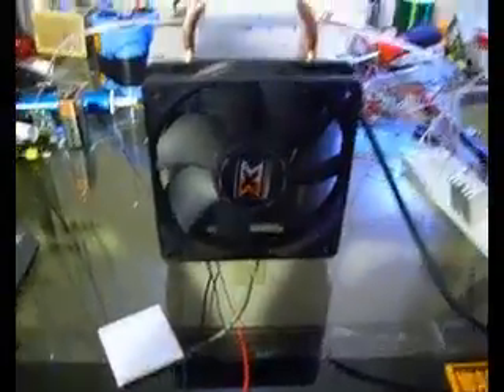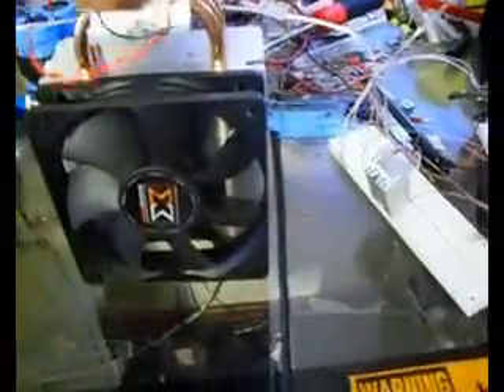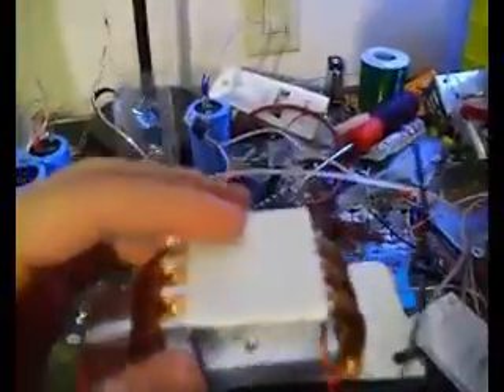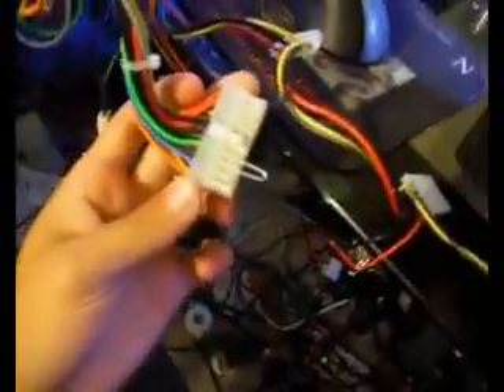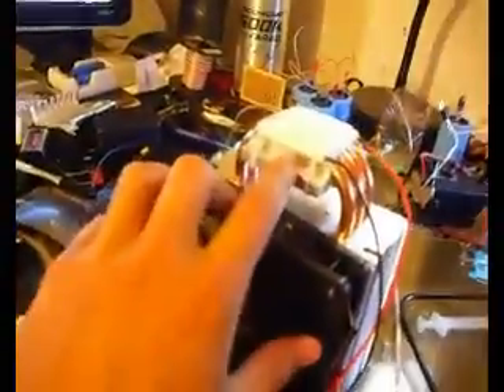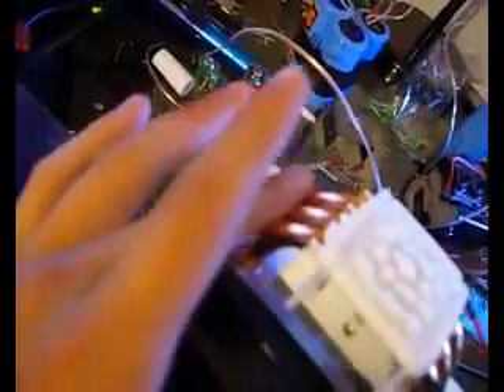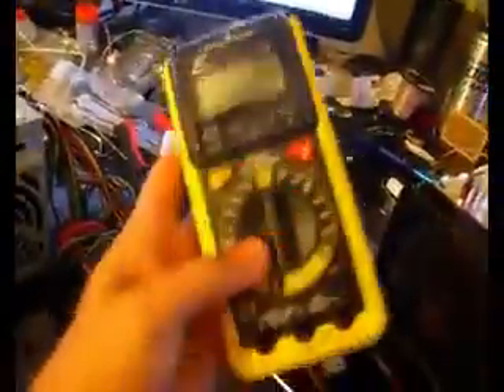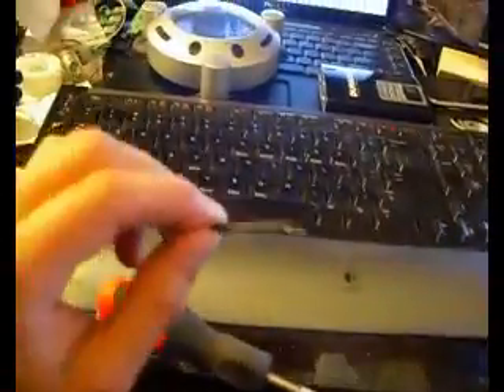peltier cooling unit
yep this is only 45 watts out of the 168 it can operate at!